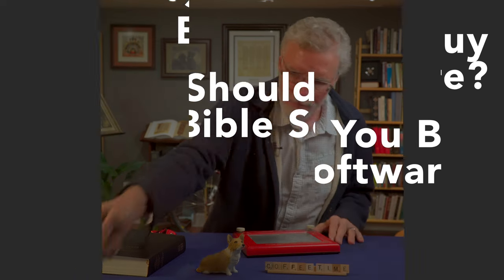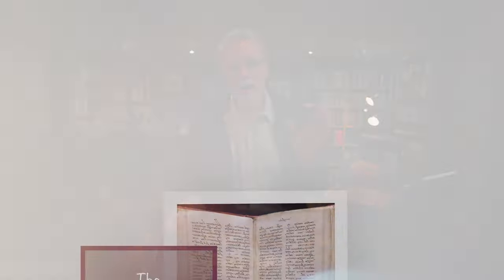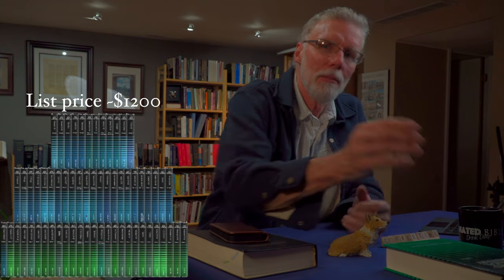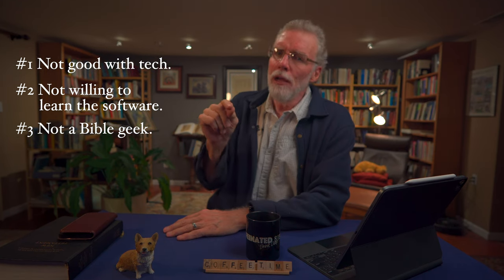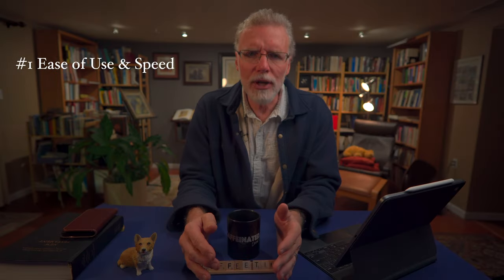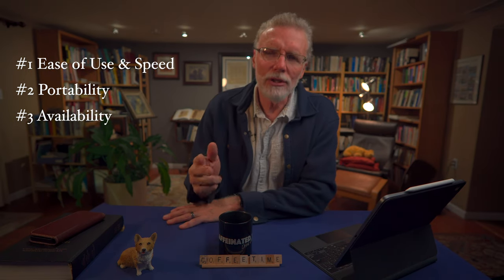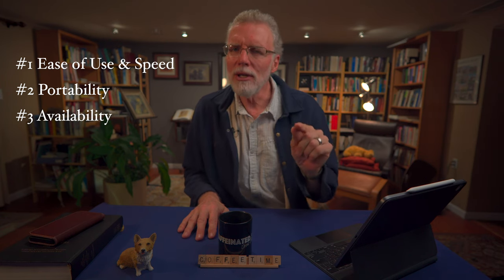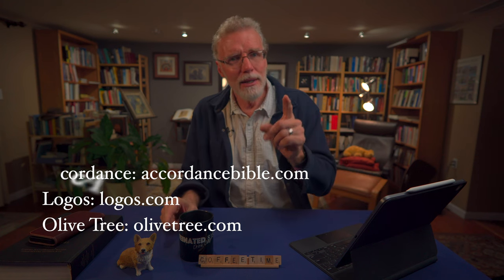Should You Buy Bible Software?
Bible software is expensive and can be very expensive. But it’s powerful and changing the face and access to biblical studies. So, is it for you or not?

CONTENTS:
00:00 Introduction
01:05 Looking at the Big 3: Accordance, Logos, Olive Tree
01:35 The Caffeinated Bible Channel
02:05 Sticker Shock - They are Expensive
03:45 Who Should Not Buy Bible Software
05:15 Top Reasons to Invest in Bible Software
05:18 Ease of use and Speed
06:02 Portability
06:53 Availability
07:52 Quality of Resources
09:58 Homework: Check out one of the Free versions linked below